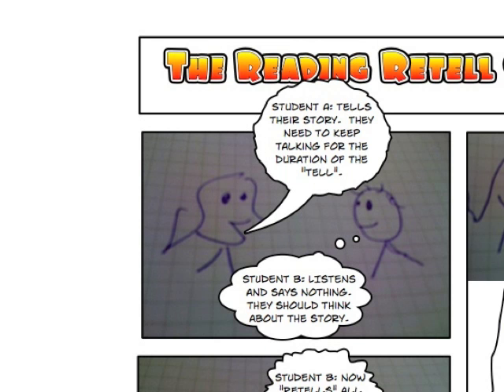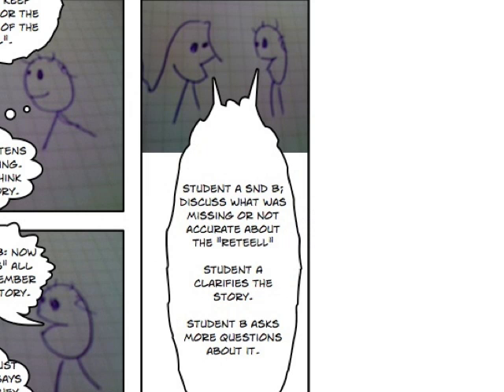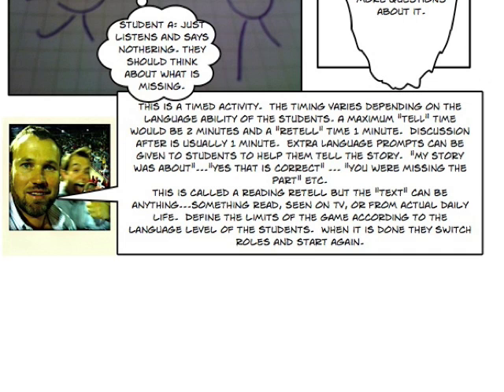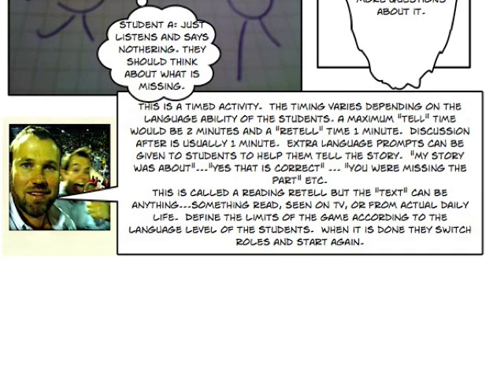reading retell ipod.mov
reading retell game activity to foster speaking in language classrooms.